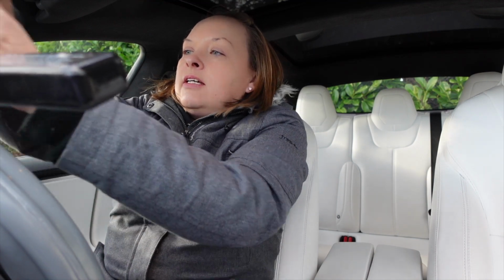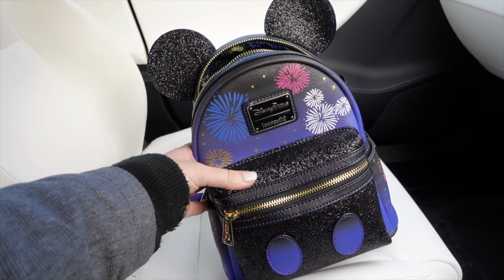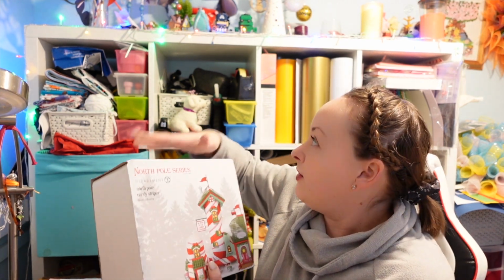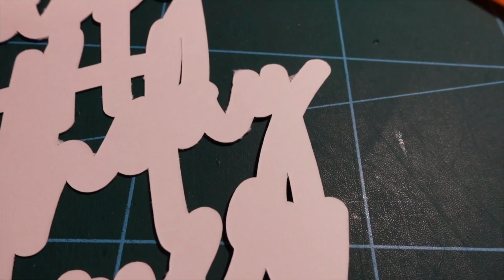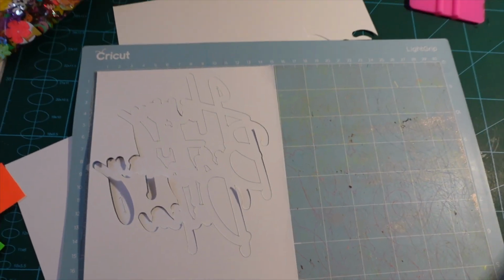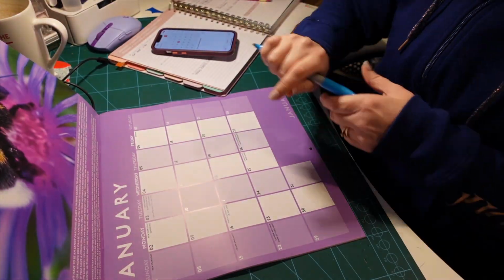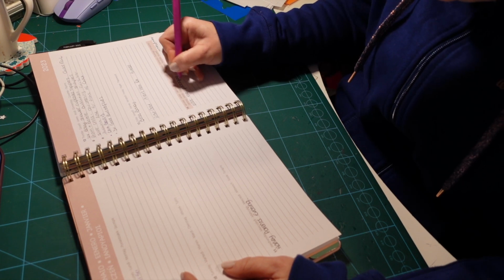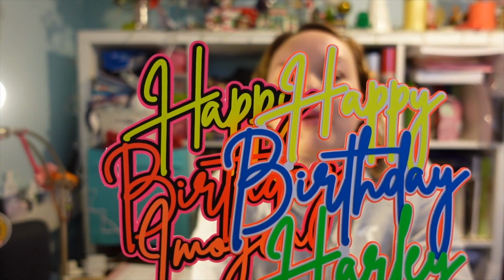Studio Vlog 002- Trip to Hobbycraft, Winter Walks, MOT, Etsy Orders & Getting Organised for 2023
In this weeks Studio Vlog I’m all over the shop!
Come along with  me as i get things organised for 2023 and starting off my taking the car for its Annual MOT, luckily for me there’s a giant Hobbycraft there which is great to look around whilst waiting!

I

My Favourite Transfer Paper

How to adapt an SVG file to make a 3d multi layered Cricut Cutie